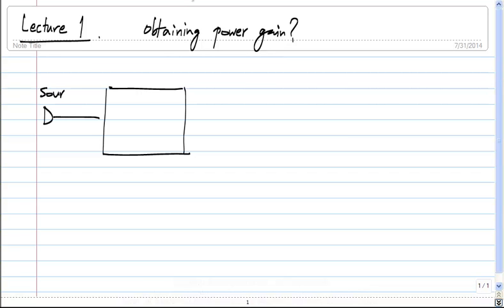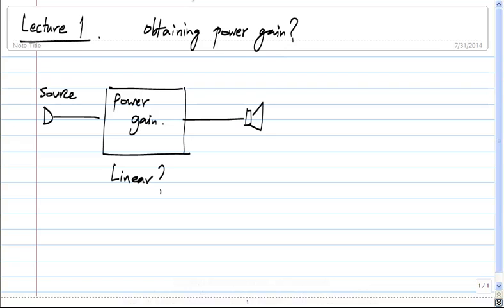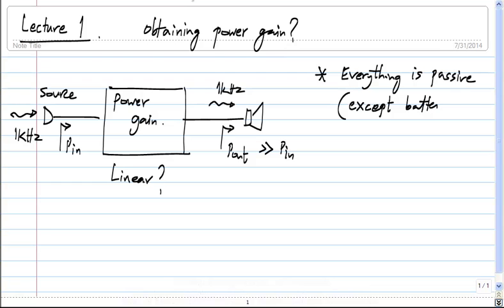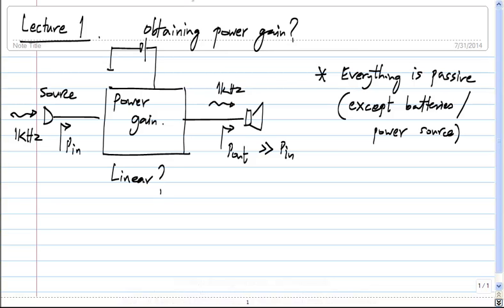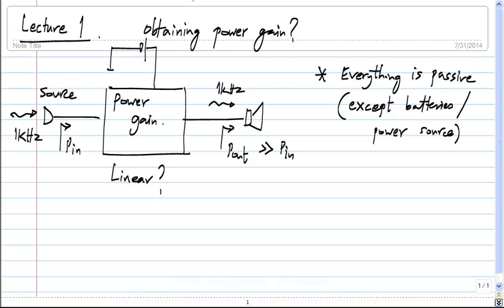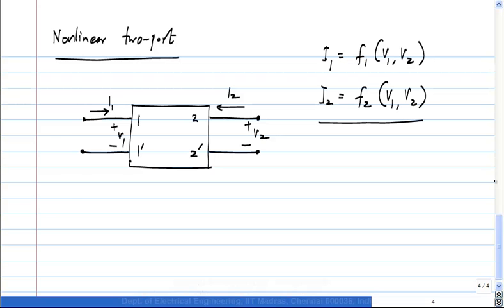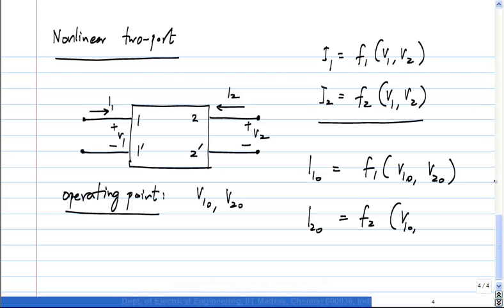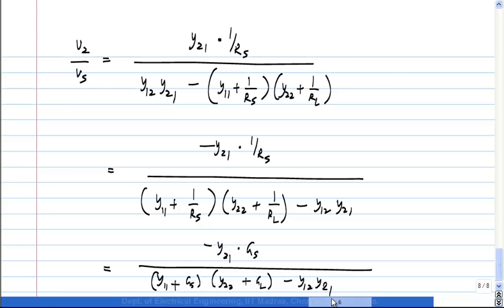Analog Circuits L02: Achieving Power Gain Through Non-Linearity